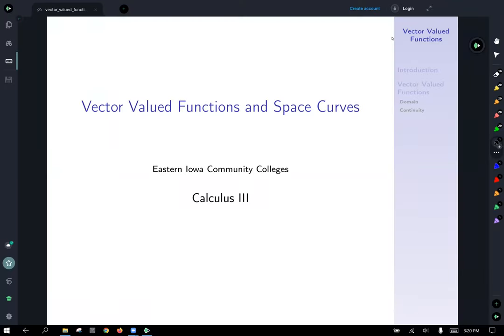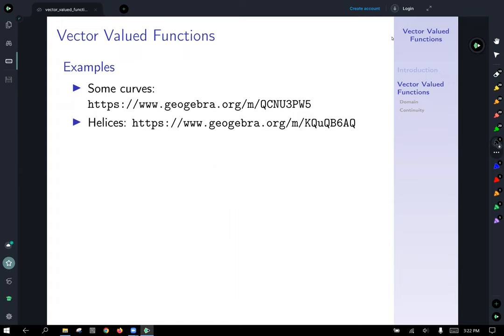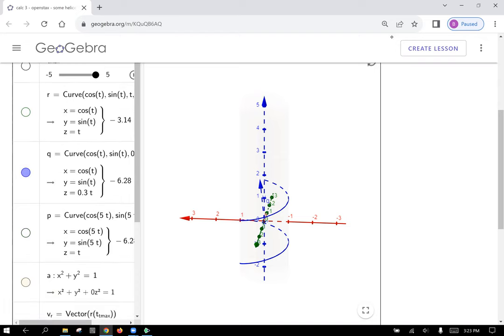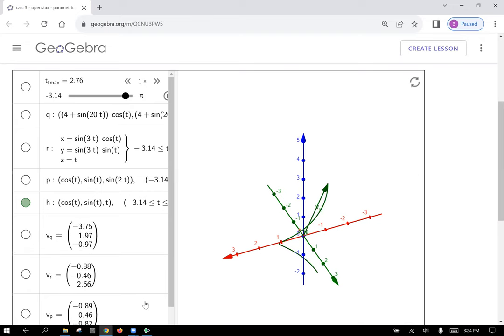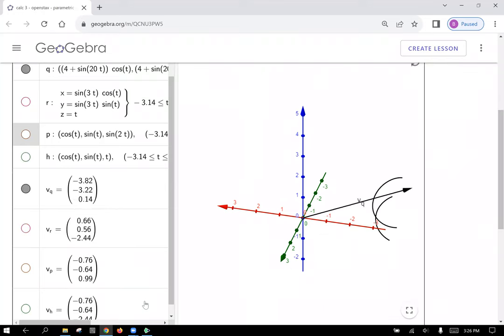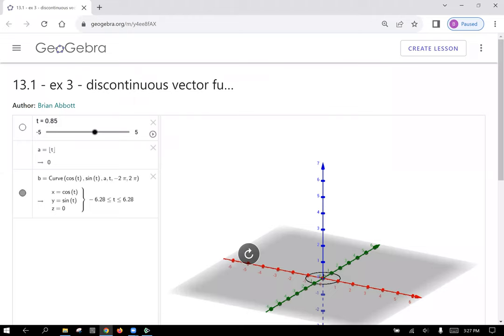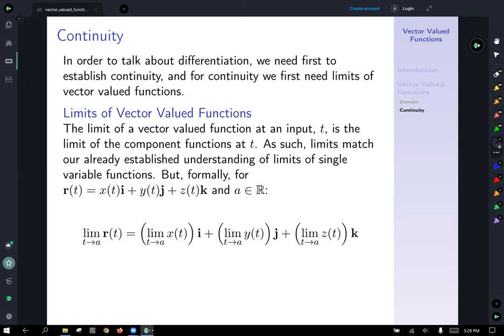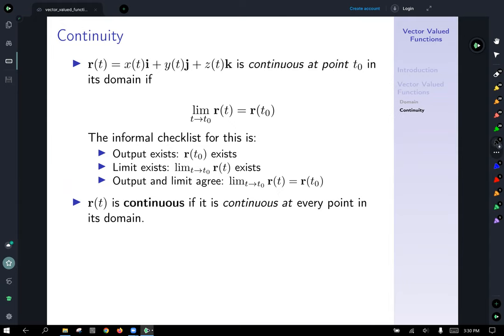calc 3 vector valued functions